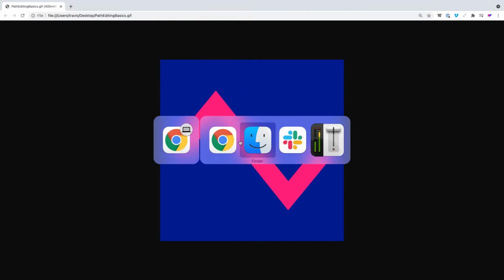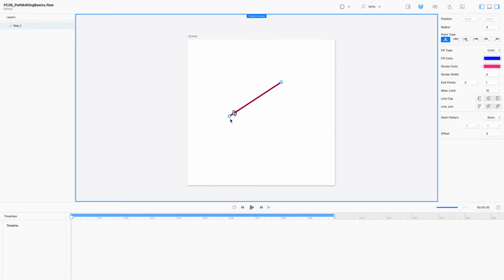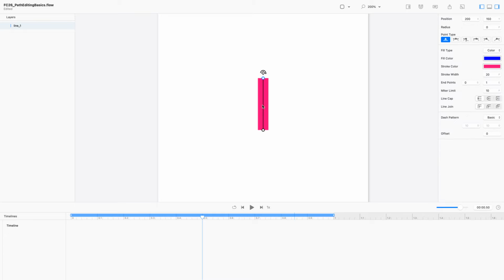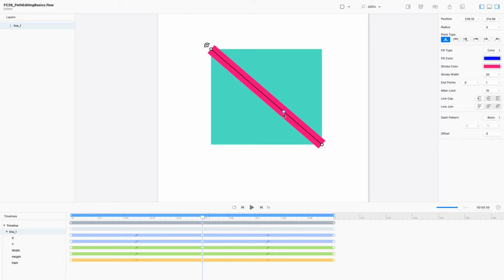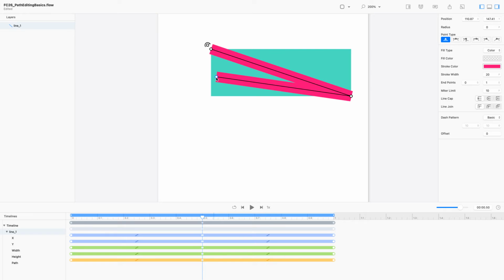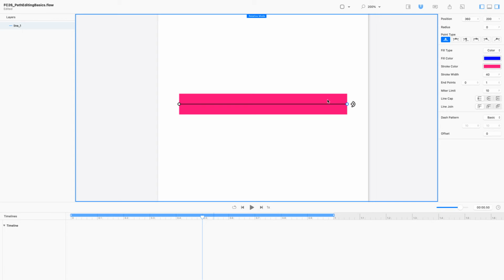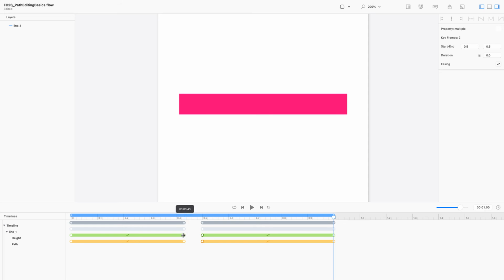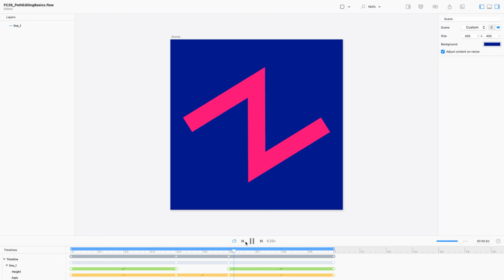FC26: Path Editing Basics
This cast is all about making a lovely, simple path animation. To get there, we dive into the fundamentals by covering:

1. What a path is composed of
2. How to manipulate points
3. How the layer animates when you make changes to the path